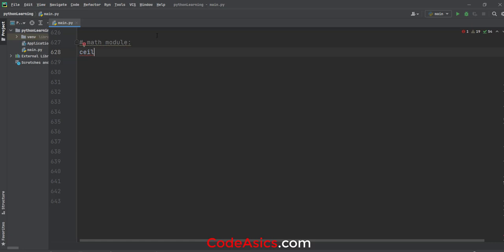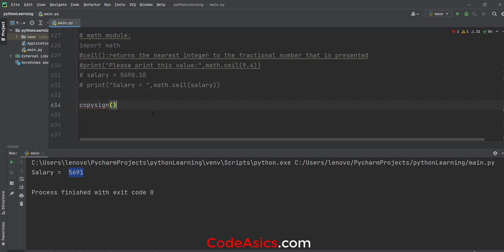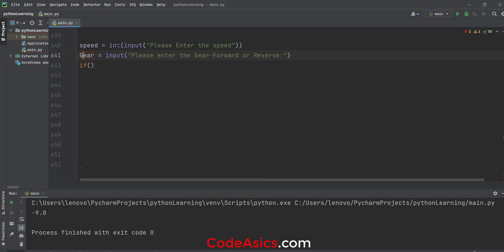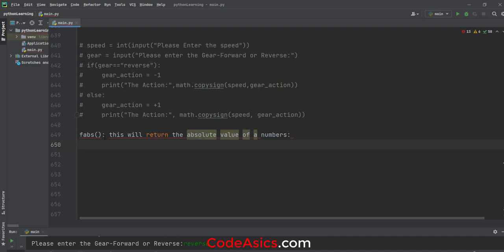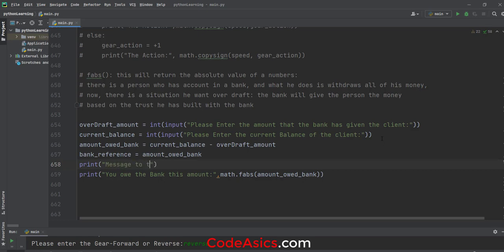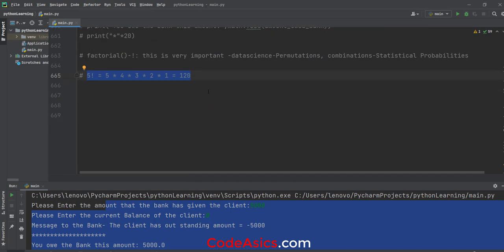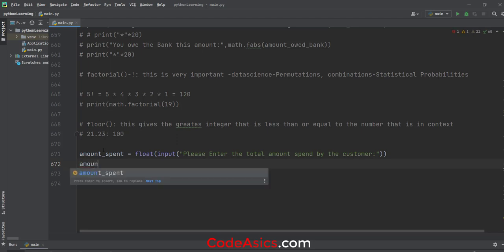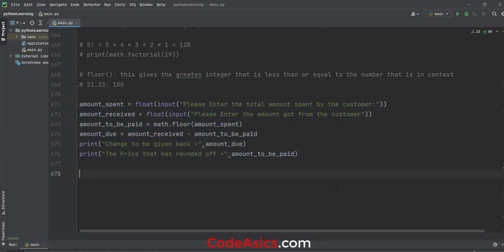Mathematical functions in Python | CBSE Class 11 and 12 Computer Science | Beginners |Part #1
Notes Prepared by CodeAsics.com
ceil()
Description: The ceil() function returns the ceiling of a number, which is the smallest integer greater than or equal to the given number.

Example:
math.ceil(x)

Example:
import math

print(math.ceil(4.2))    # Outputs: 5
print(math.ceil(-4.2))   # Outputs: -4

copysign()
Description: The copysign() function returns a float with the magnitude (absolute value) of the first argument and the sign of the second argument.

Example:
import math

fabs()
Description: The fabs() function returns the absolute value of a float number. This function behaves similarly to Python's built-in abs(), but always returns a float.

Example:
import math

print(math.fabs(-7.2))     # Outputs: 7.2
print(math.fabs(5))        # Outputs: 5.0

factorial()
Description: The factorial() function returns the factorial of a number. A factorial of a non-negative integer n is the product of all positive integers less than or equal to n.

Example:
import math

print(math.factorial(5))   # Outputs: 120 (because 5! = 5*4*3*2*1 = 120)

floor()
Description: The floor() function returns the floor of a number, which is the largest integer less than or equal to the given number.

Example:
import math

print(math.floor(4.8))    # Outputs: 4
print(math.floor(-4.8))   # Outputs: -5

Python ceil function
math.ceil Python
ceil method in Python
Rounding up in Python
Python ceiling function example
How to use ceil in Python
Python get next integer